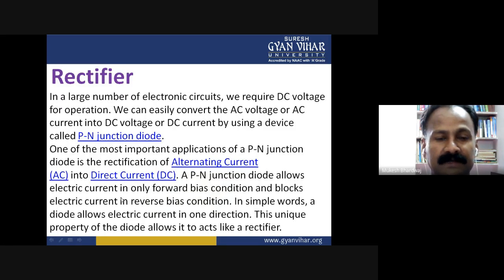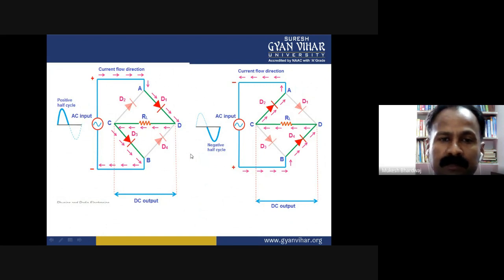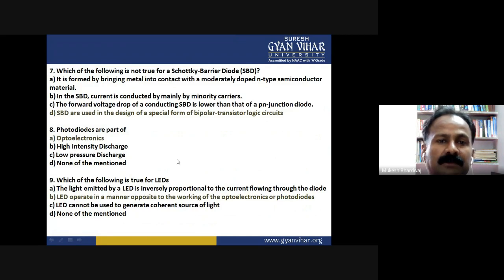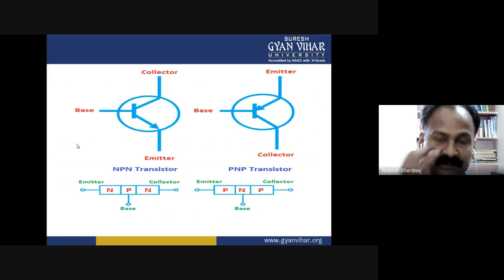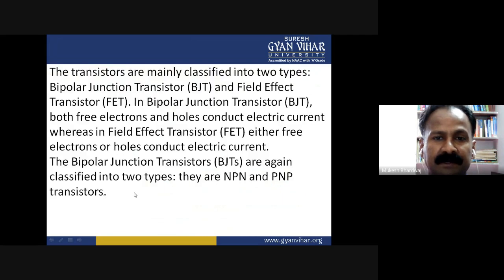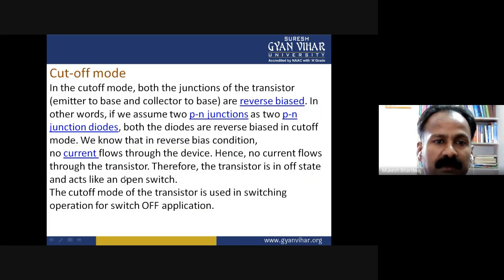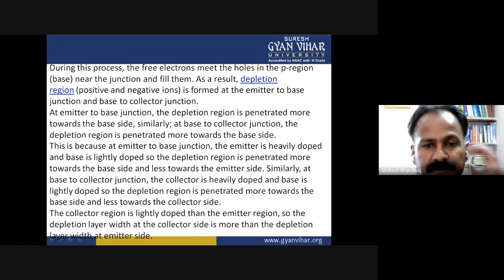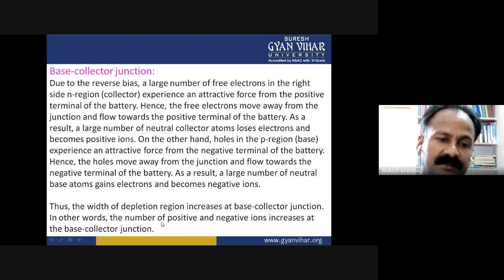46 Bridge wave rectifier By Mr. Mukesh Bhardwaj